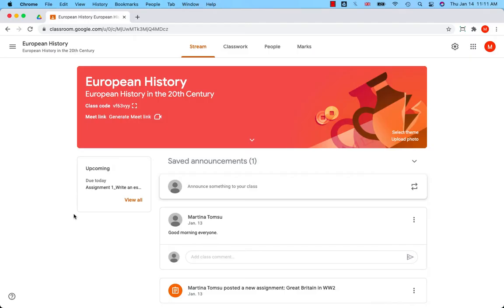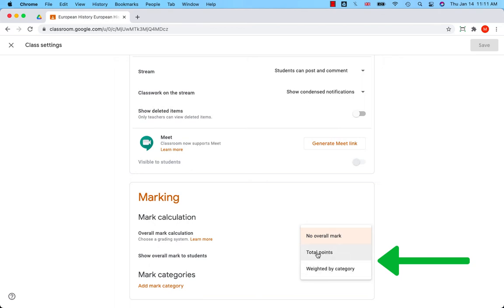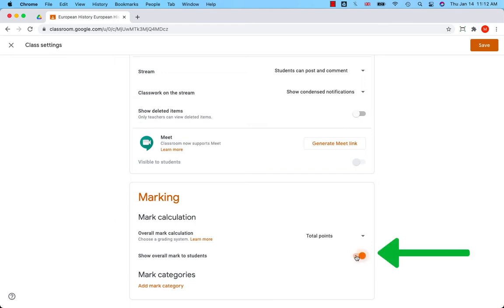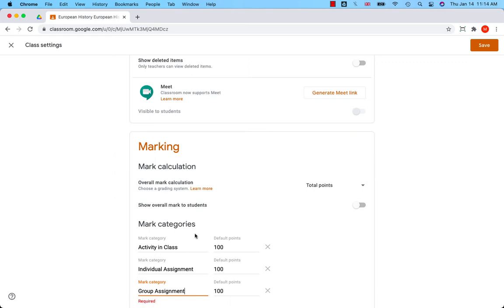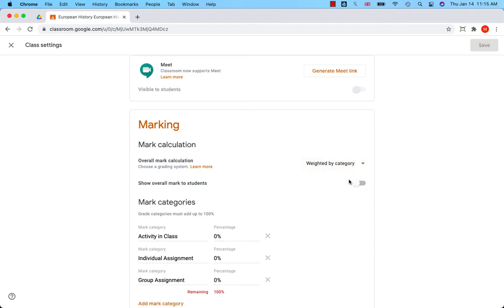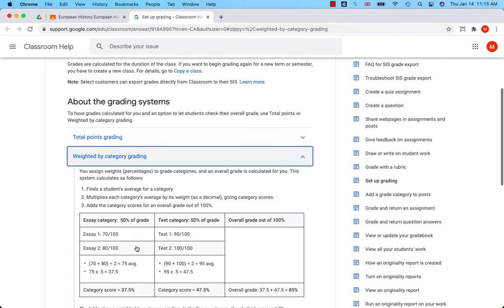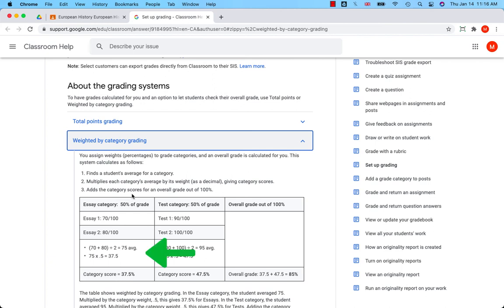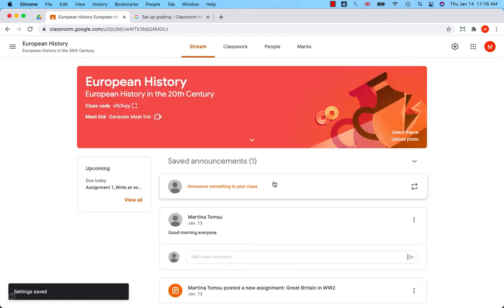How to set up assignment grading in Google Classroom?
How to set up grading? Google Classroom can calculate grades for you if you want it to do so. Watch this tutorial to see how to choose the grading system and set grading categories. Choose between total points grading and weighted by category grading and Google Classroom will make grading easier for you.